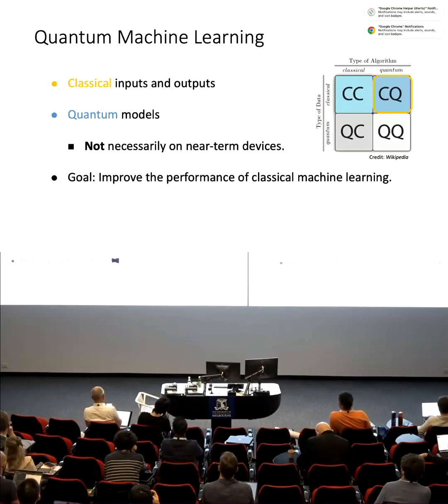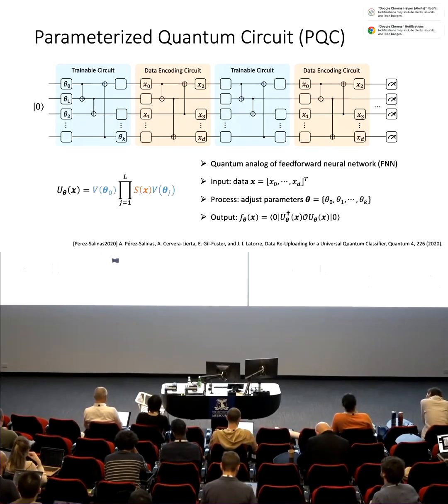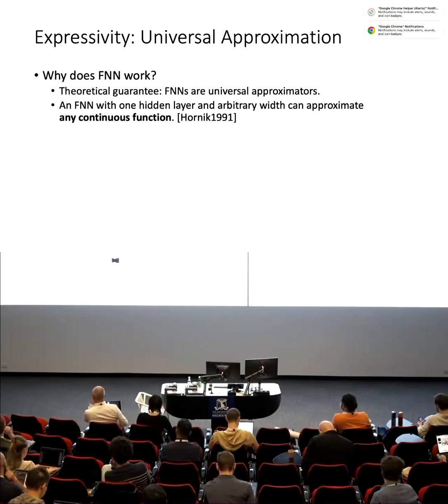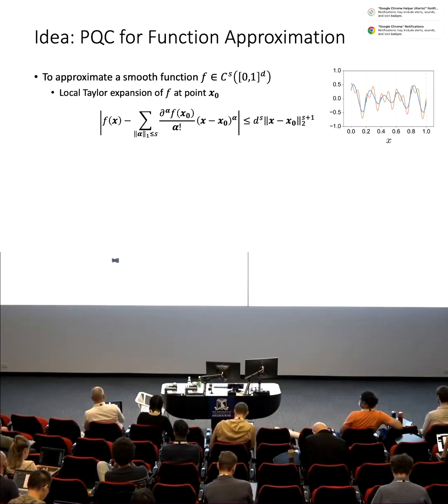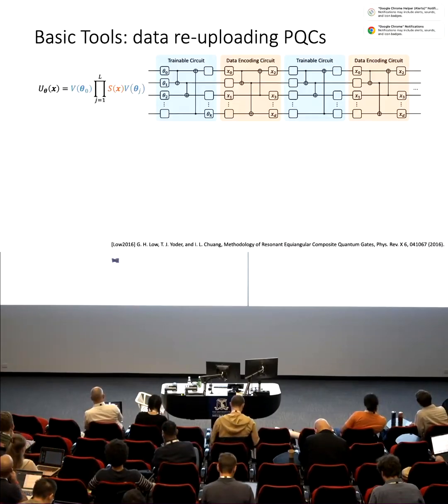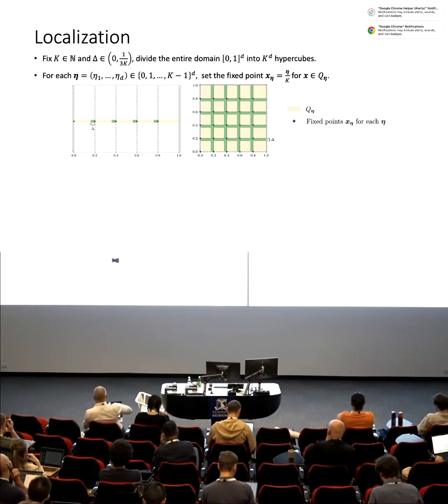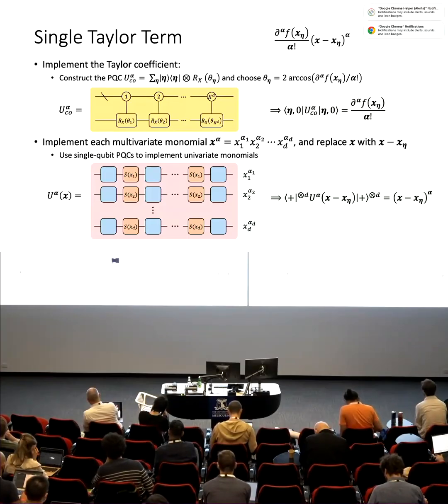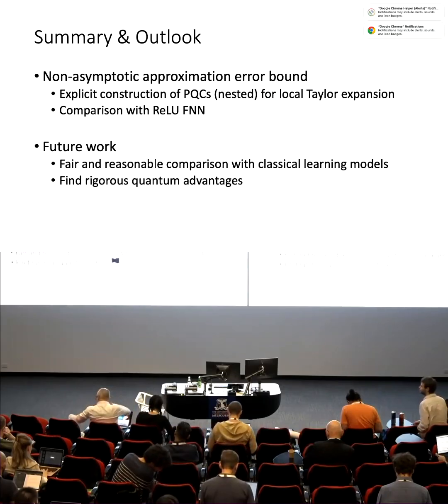Non-asymptotic Approximation Error Bounds of Parametrized Quantum Circuits - Zhan Yu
Non-asymptotic Approximation Error Bounds of Parametrized Quantum Circuits  - Zhan Yu @QTMLConference